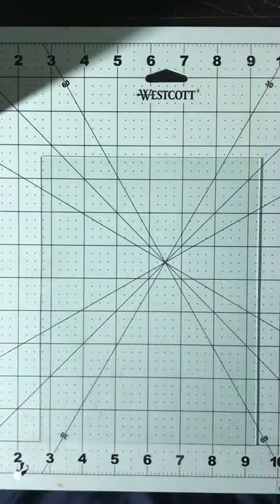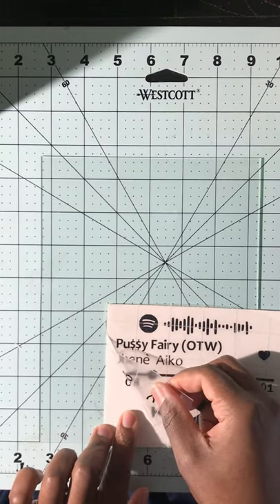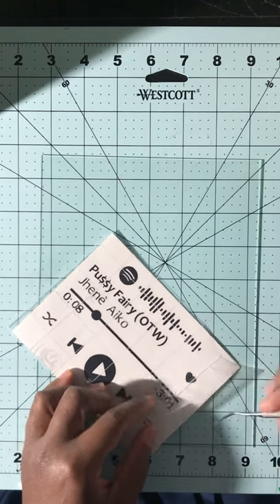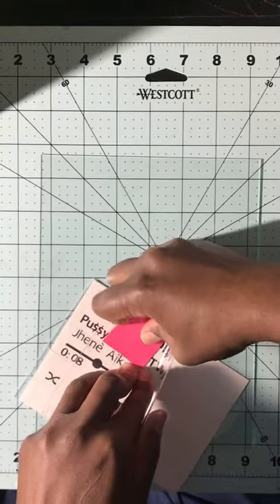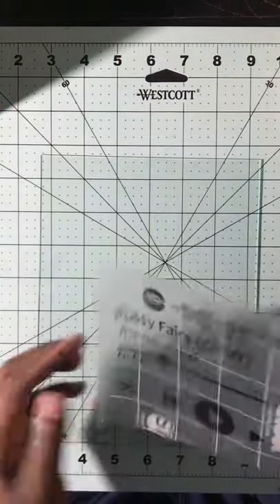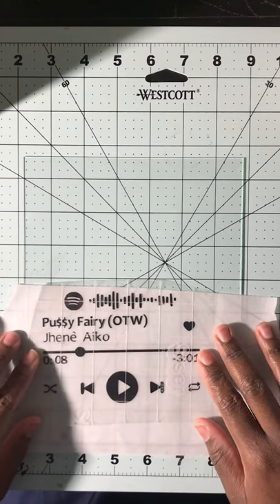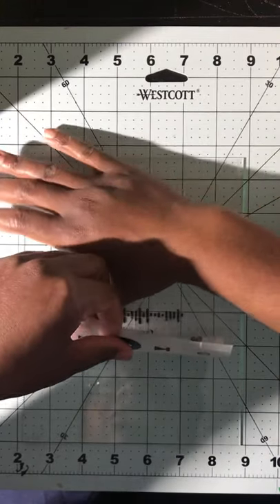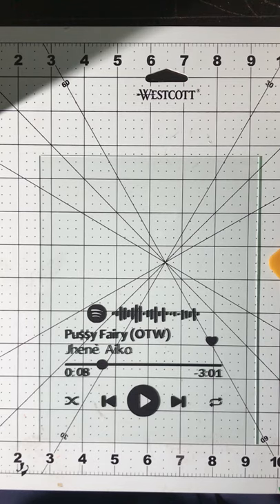How I apply my vinyl perfectly on my Spotify song plaque